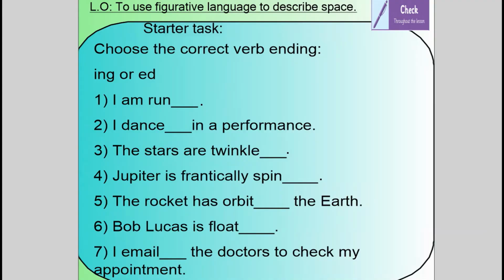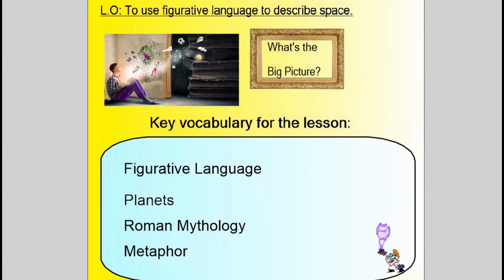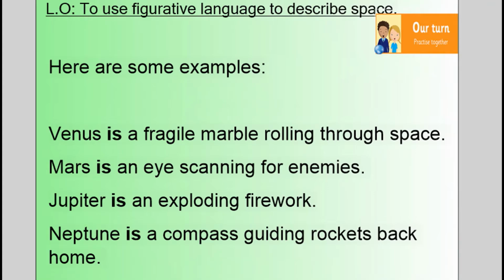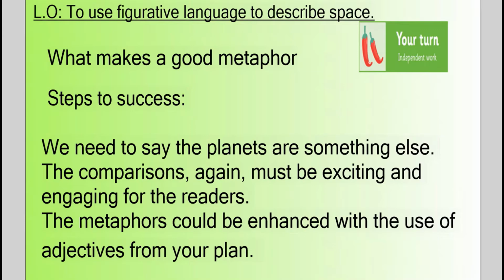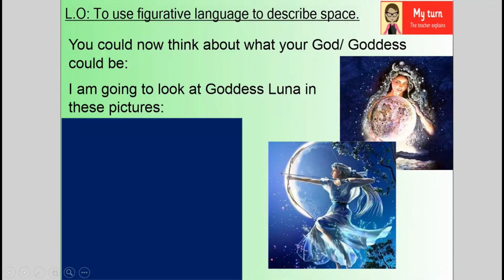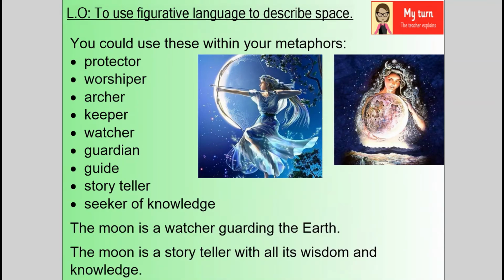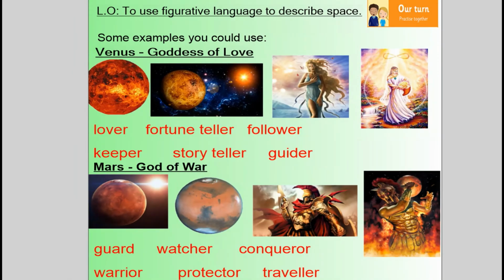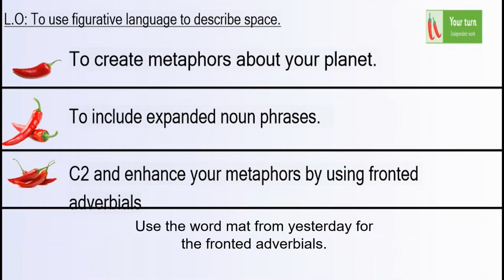Year 5 Writing, Thursday 14th January: Metaphors